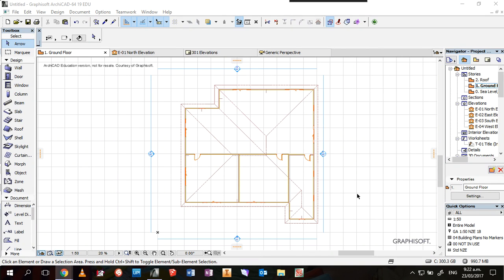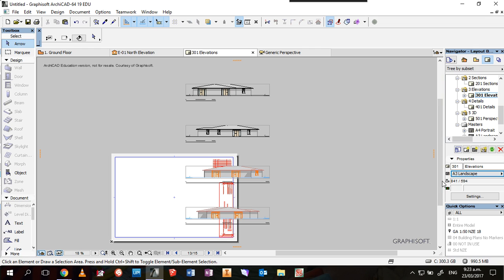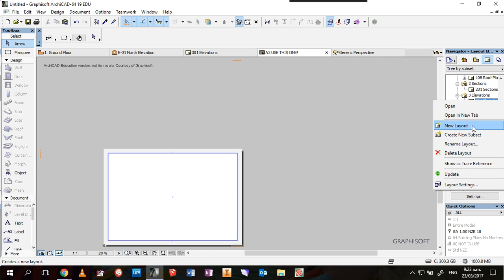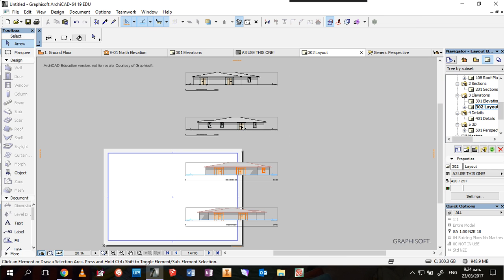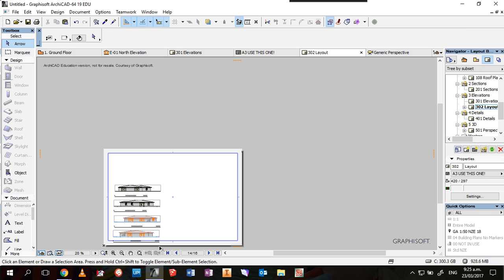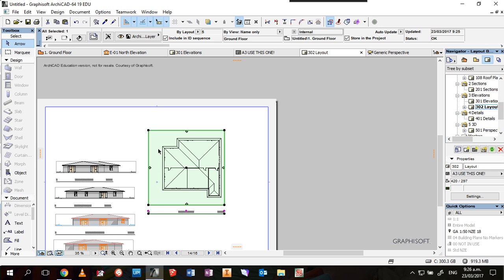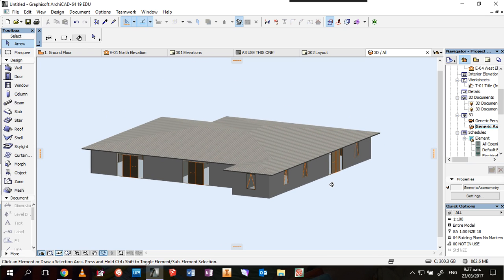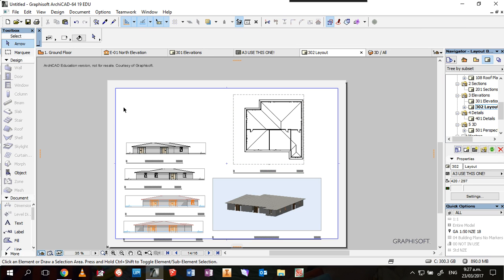Getting your ArchiCAD model ready to print